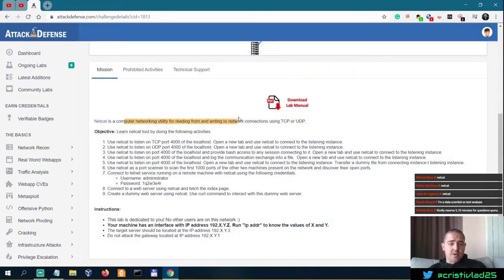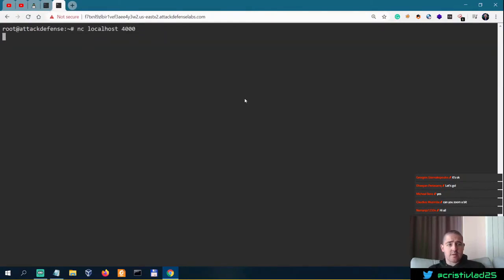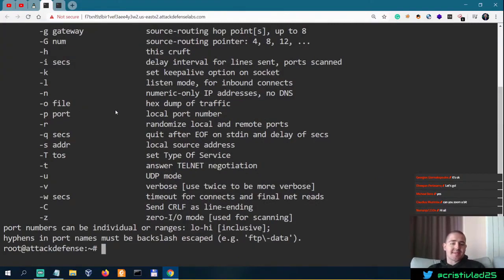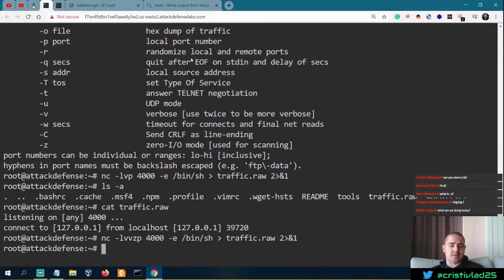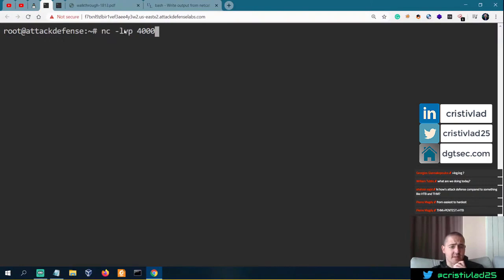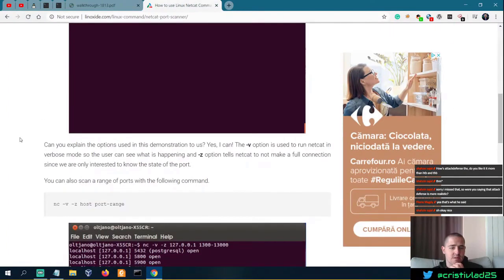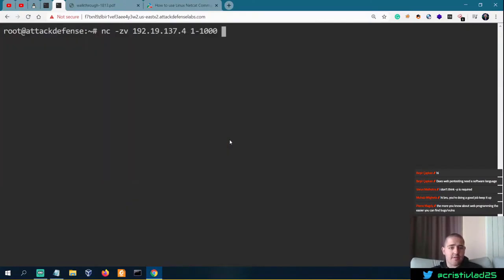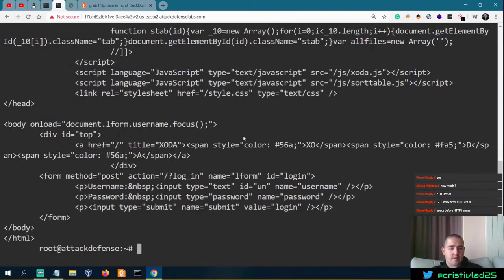Realistic Pentesting with Netcat Like There's No Tomorrow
________________________________________________________________________________________________ In this video I go all hands-on netcat. This is a tutorial that will help you better understand how to use this tool, how to connect to hosts using nc, how to send files with nc, how to scan with netcat, and much more.

Books I recommend for Penetration Testing and Ethical Hacking:

1. TJ O'Connor - Violent Python
2. Dafydd Stuttard - Web App Hacker' s Handbook (2nd Ed)
3. Peter Yaworski - Web Hacking 101
4. Jon Erickson - Hacking: The Art of Exploitation (2nd Ed):
5. Peter Kim - The Hacker Playbook 3 (2018)
6. Peter Yaworski - Real-World Bug Hunting